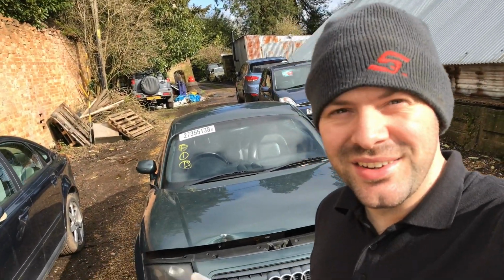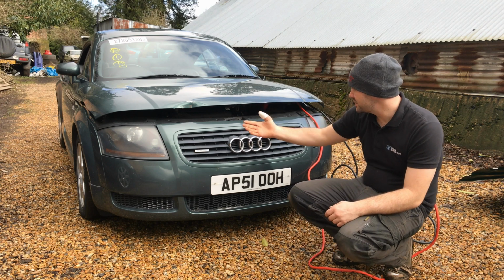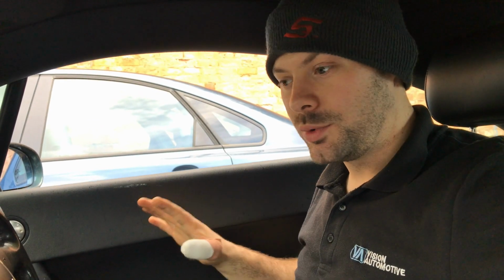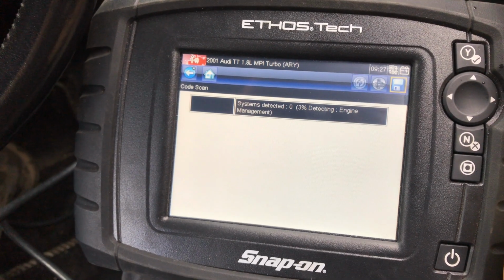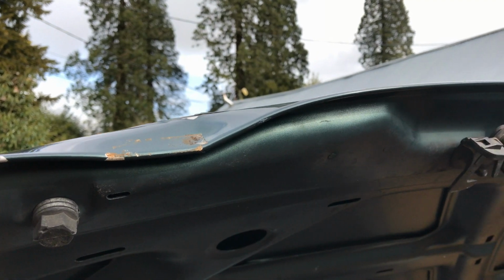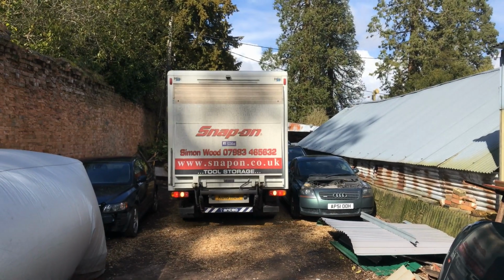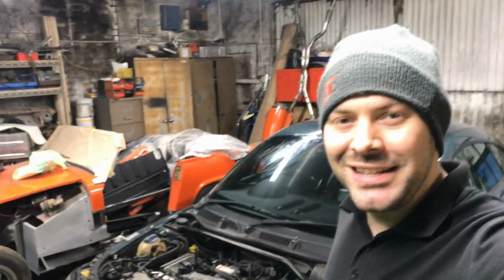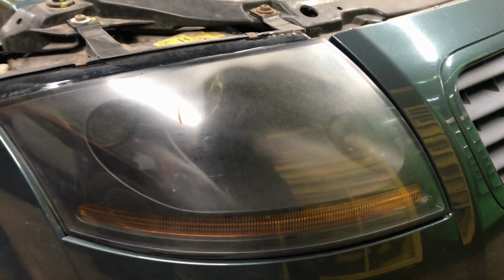Oops I bought two more cars!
I take delivery of one of two Audi TT Quattro project cars!